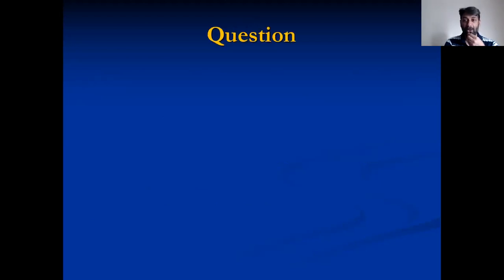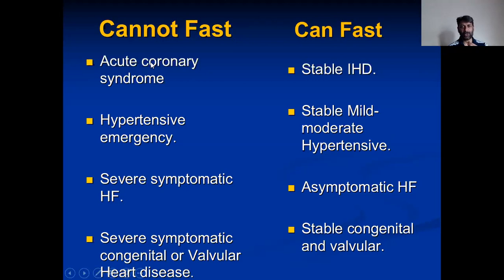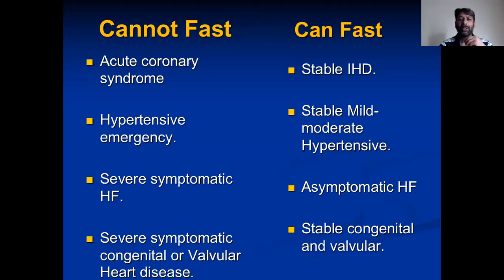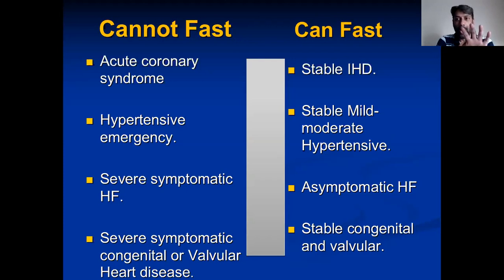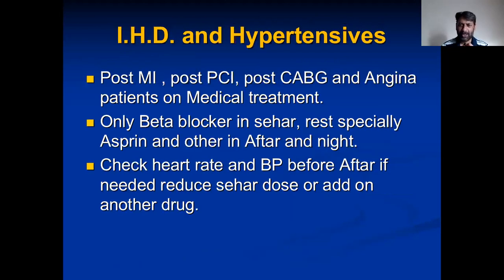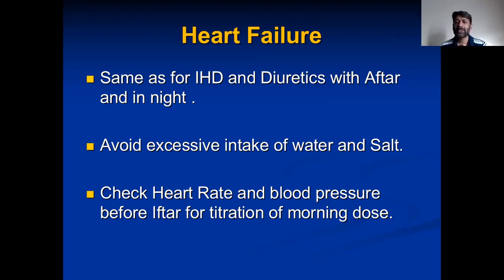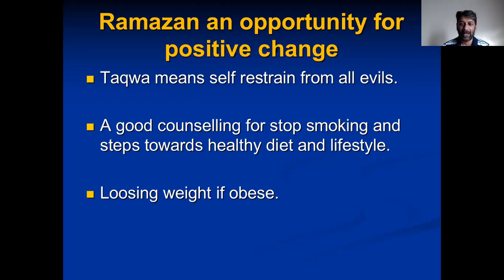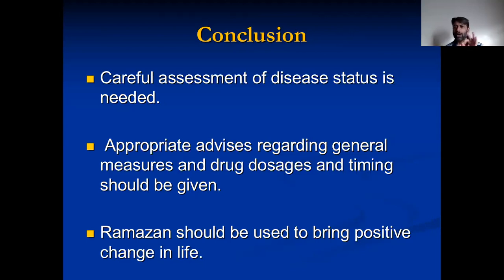Ramazan and heart patient.(English)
Detailed discussion on heart patients eligibility and precautions of fasting in English by Dr.Fawad Farooq